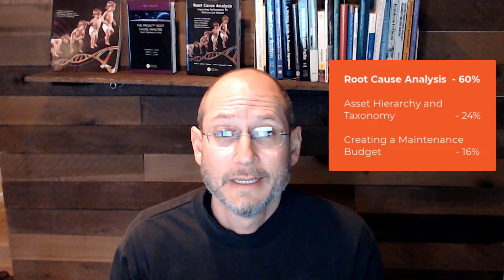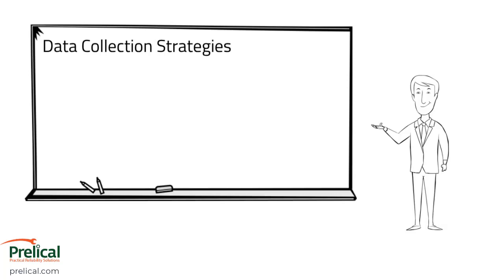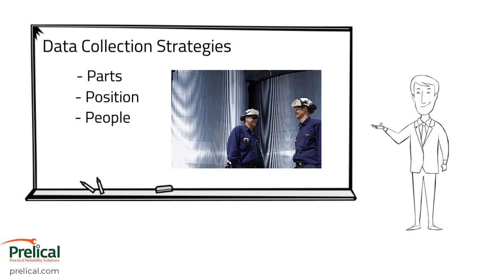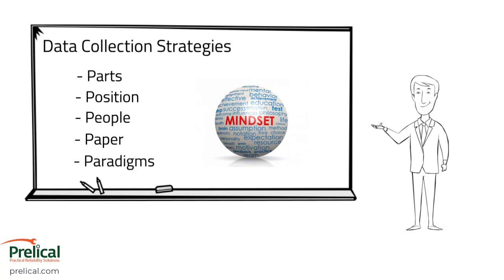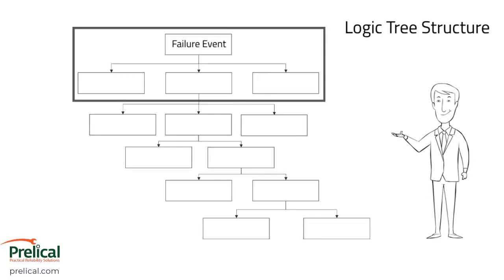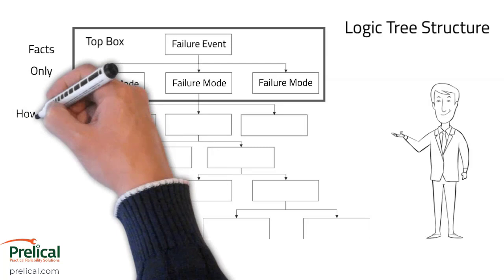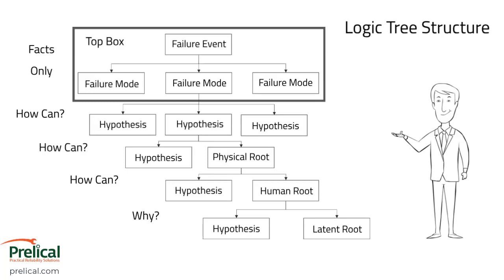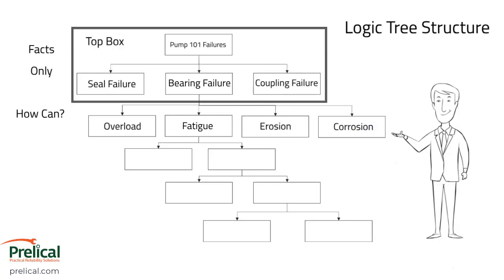Prelical - Root Cause Analysis Overview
This short video will provide a high level overview of Root Cause Analysis (RCA) techniques.